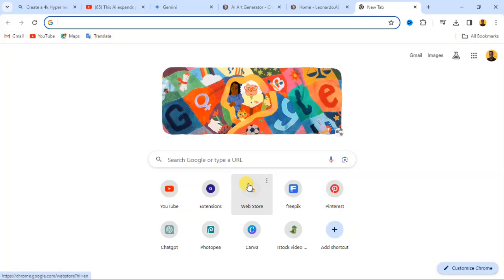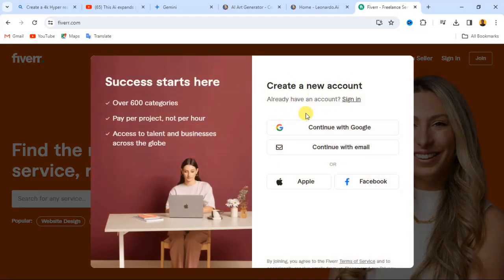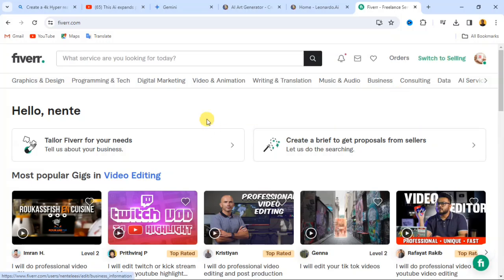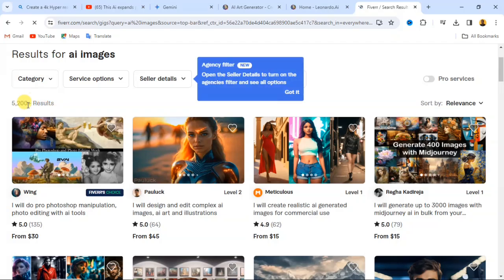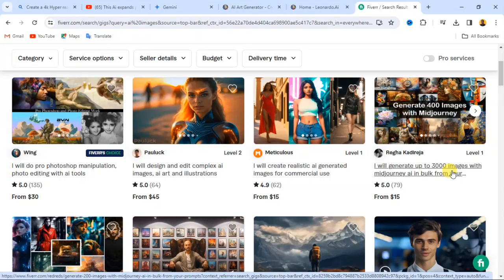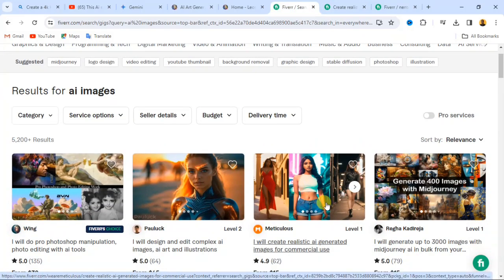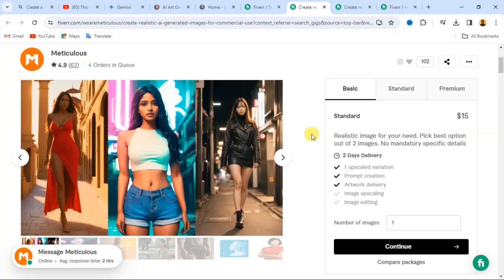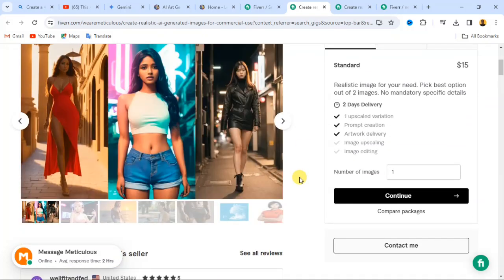How to Make Money Online with AI Images | ($320 Daily) - Easy Method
In this video you will learn how to make money online using AI images for FREE using your laptop or mobile phone.